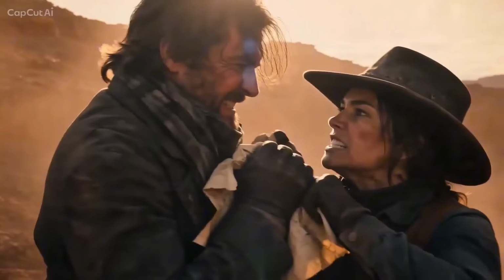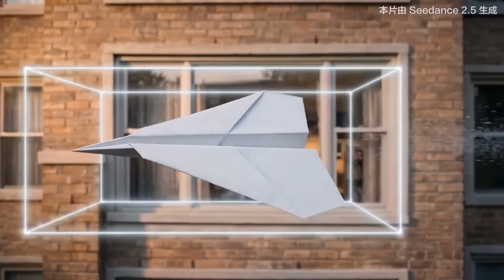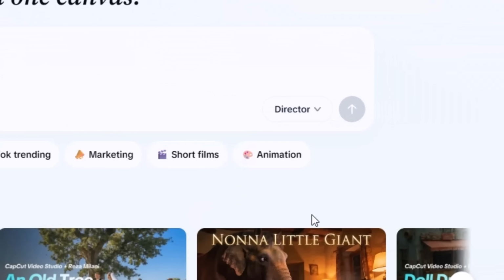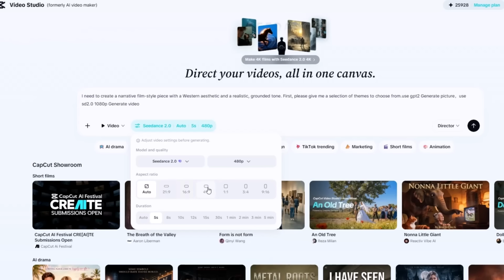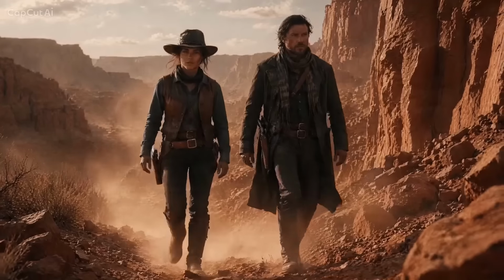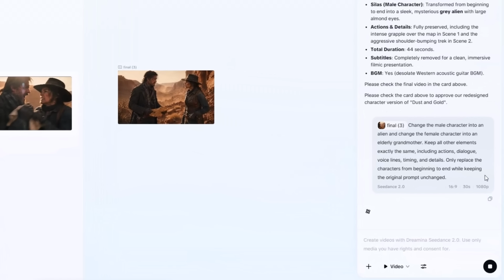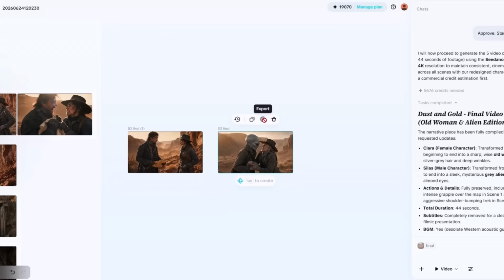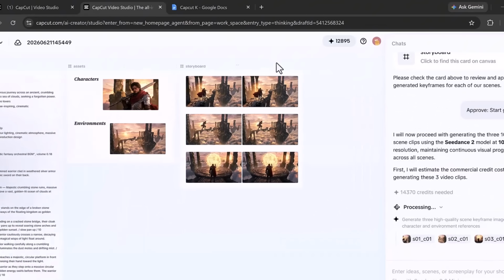AI Video Generator for Cinematic Videos & Stories in CapCut | Seedance 2.5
Try CapCut Director Mode
Discover CapCut Director Mode, the new AI-powered creative workspace that transforms how videos are made.

In this video, I test Director Mode by creating a cinematic short film and an epic fantasy story sequence to see how well it handles cinematic storytelling, scene consistency, character continuity, and AI video production.
Unlike traditional AI video generators that produce a single result, Director Mode gives you a visual canvas where you can build projects scene by scene, expand ideas, generate new sequences, maintain consistency, and direct the entire creative process from start to finish.
Whether you're creating AI films, brand commercials, marketing videos, social media content, or cinematic storytelling projects, CapCut Director Mode offers a flexible and production-focused workflow.

Timestamps:
00:00 Introduction
00:32 What is CapCut Director Mode?
01:24 Building Projects on the Visual Canvas
02:22 Reroll Feature (Tap to Create)
03:22 Director Mode Workflow & Scene Expansion
04:03 Character Consistency Across Scenes
05:40 Final Thoughts

💬 What project would you create first with Director Mode?